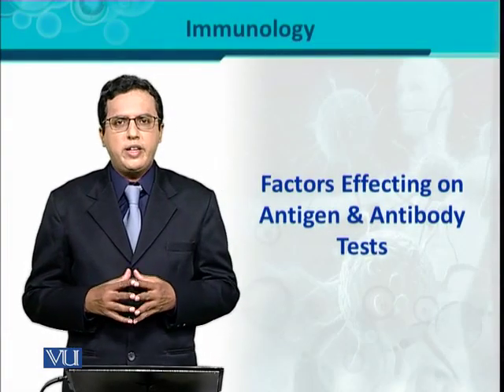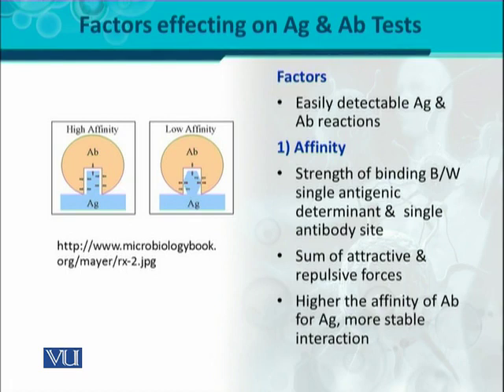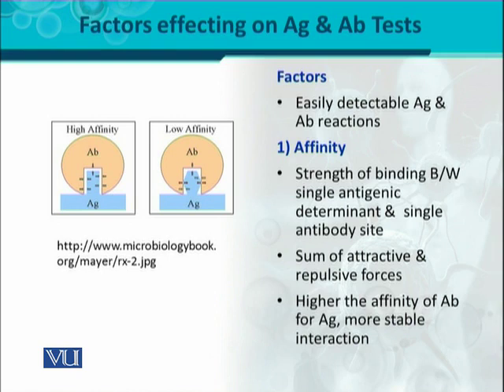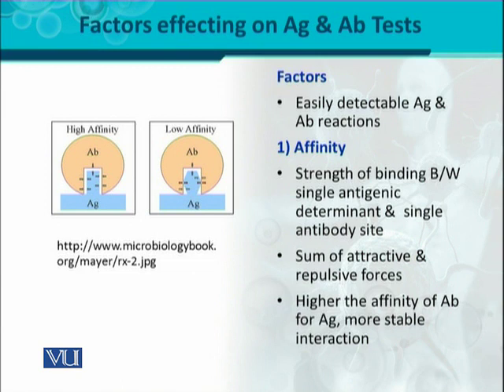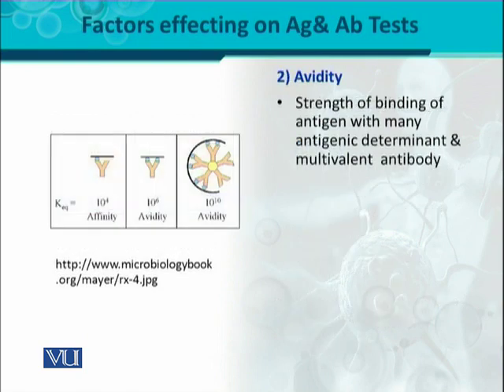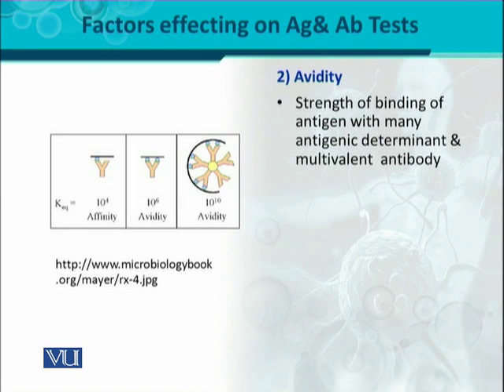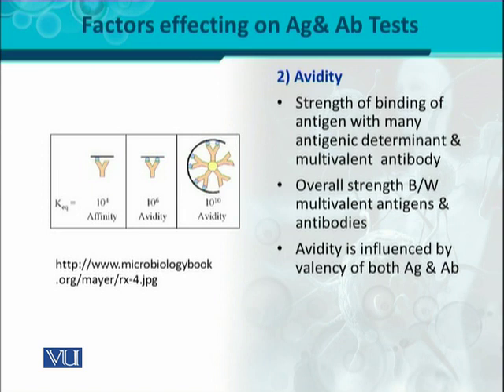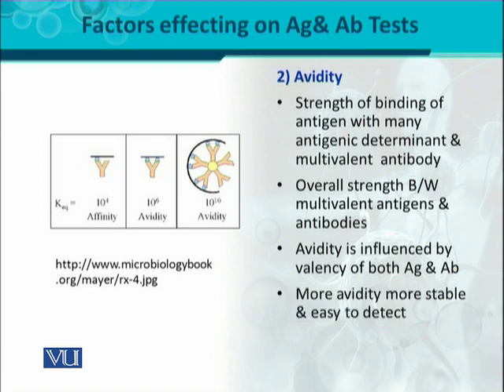BT302_Topic046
BT302 - Immunology